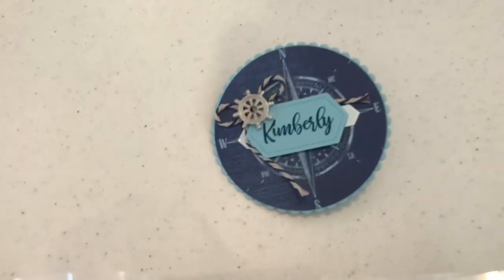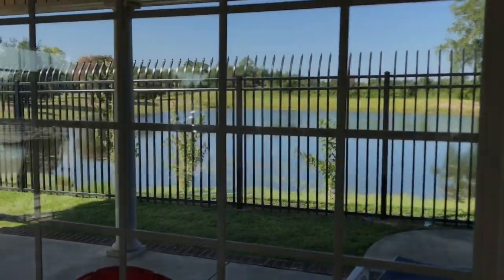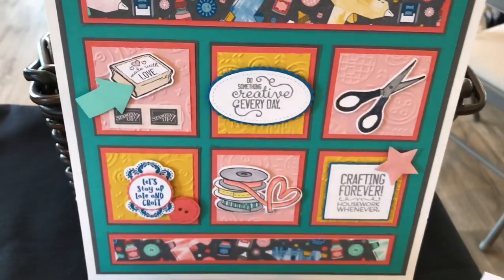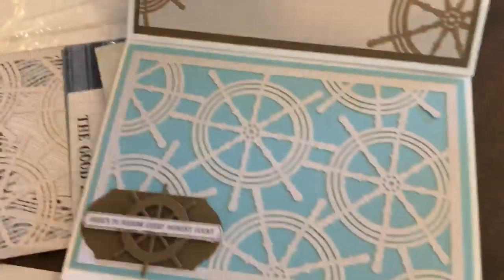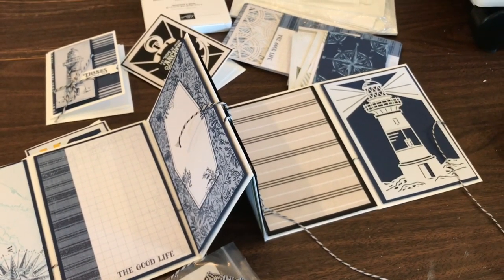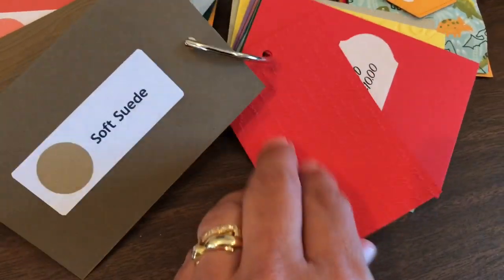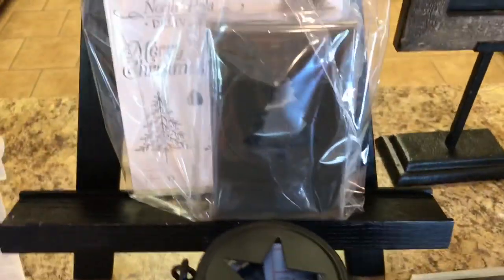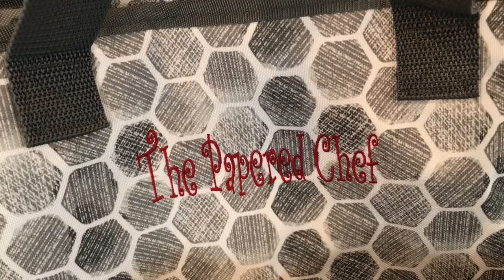Stampin’ Up! Demonstrator Stamp & Share Event - Card Ideas, Card Swaps & 2019 Holiday Catalog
Learn how to make labels for your Stampin' Up! Business.

In this video, I share highlights from a Stamp & Share Event I attended in South Carolina. We participated in Card Swaps and shared 3D craft ideas, crafts and business development ideas.

Shop at my Stampin' Up! store in July and get a Holiday Catalog in August, 2019.